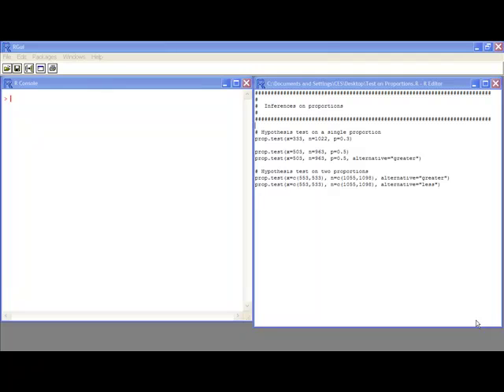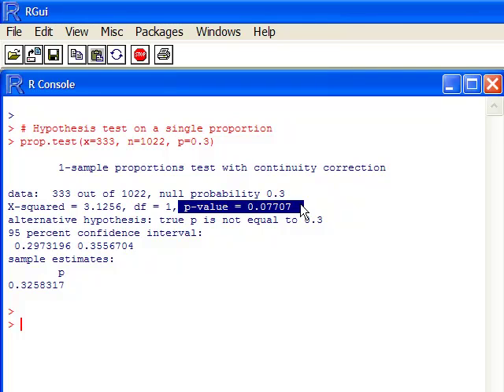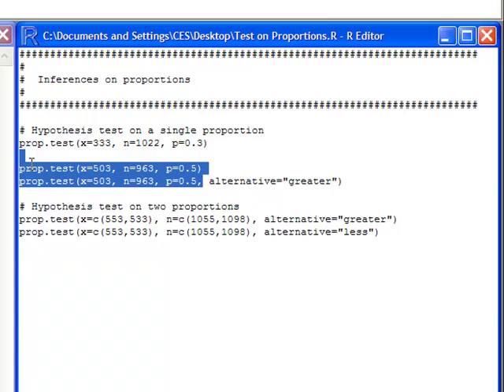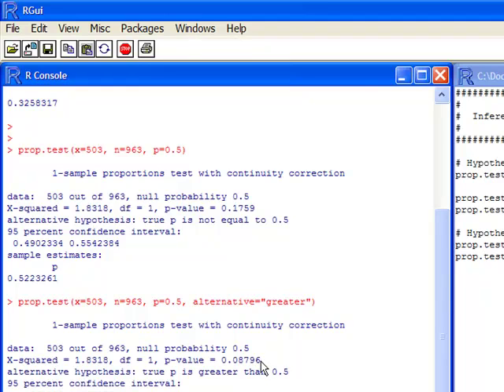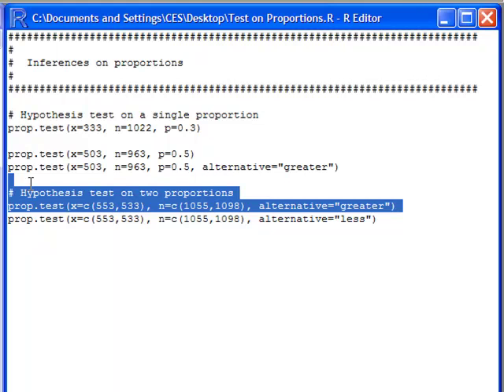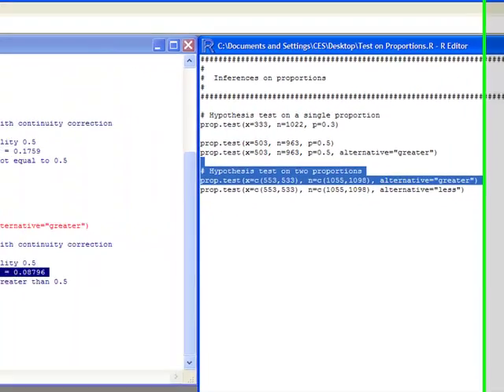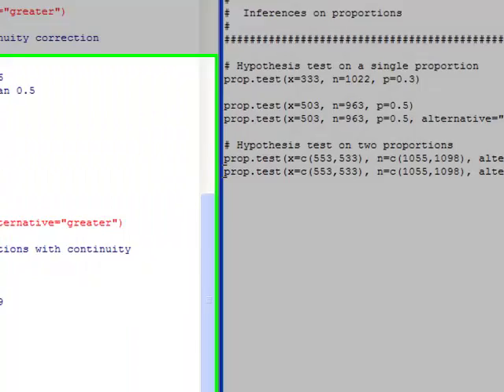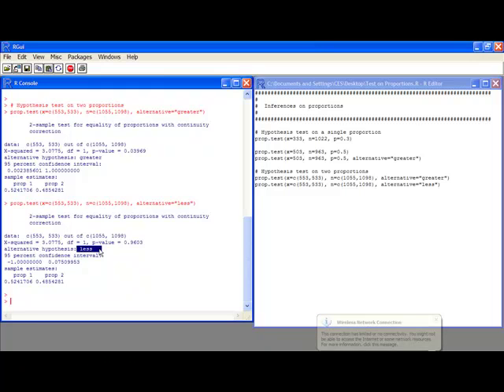Hypothesis tests on proportions in R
This video will show you how to conduct hypothesis tests on proportions in R.